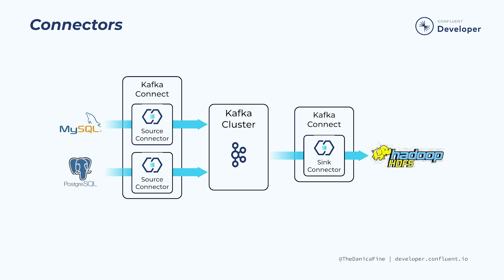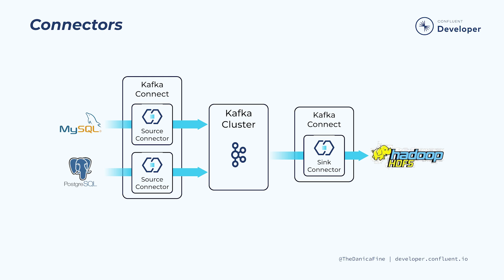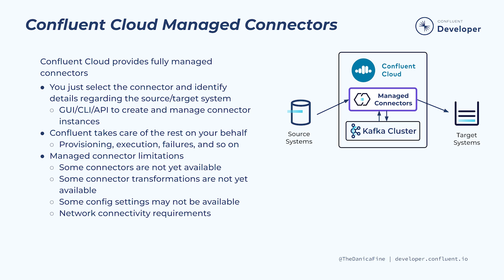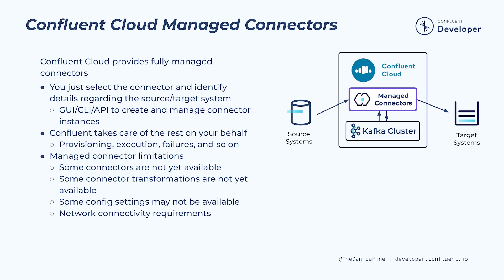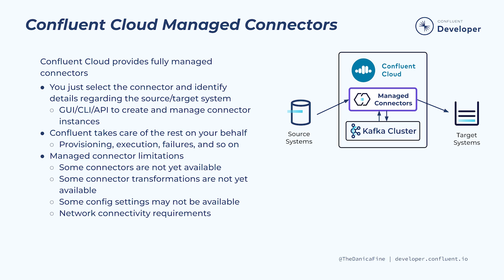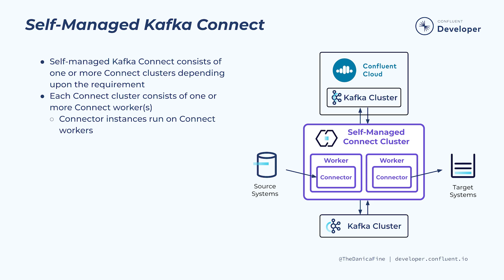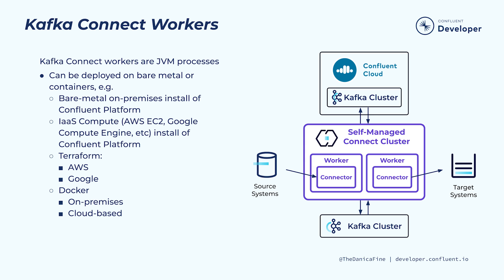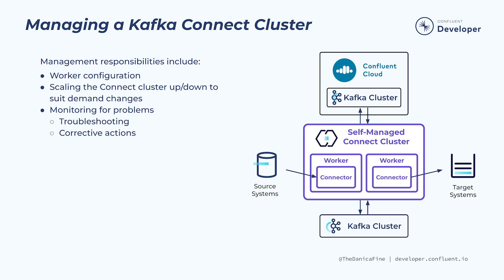Running Kafka Connect | Kafka Connect 101 (2023)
Connector plugins allow Kafka Connect to integrate with external systems. This video explores the differences between fully managed connector instances in Confluent Cloud and self-managed Kafka Connect clusters. You will also learn about Connect cluster basics, deployment options, and self-management tasks.

ABOUT CONFLUENT

Confluent Platform is a full-scale data streaming platform that enables you to easily access, store, and manage data as continuous, real-time streams.

► FOR DEVELOPERS:
developer.confluent.io